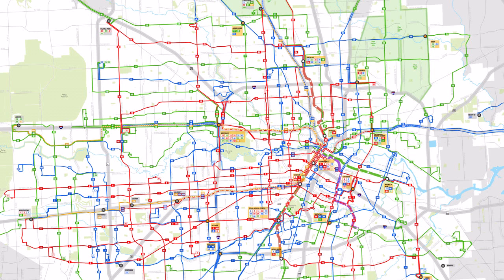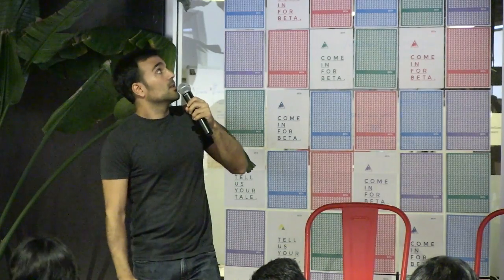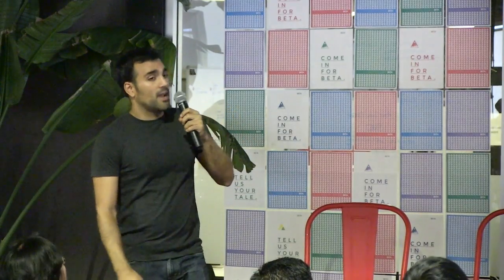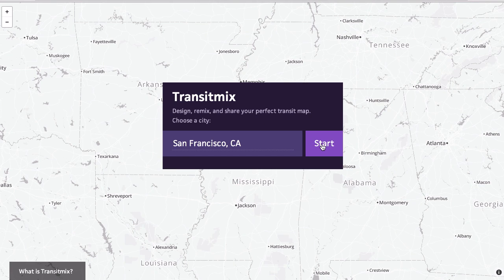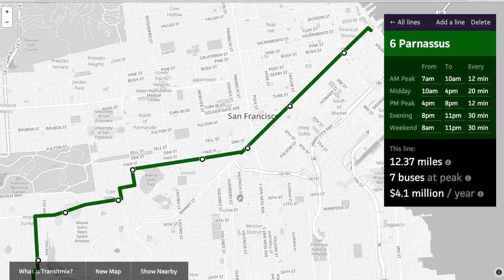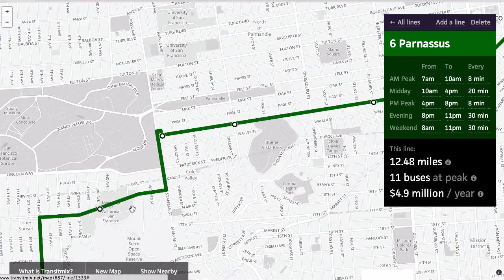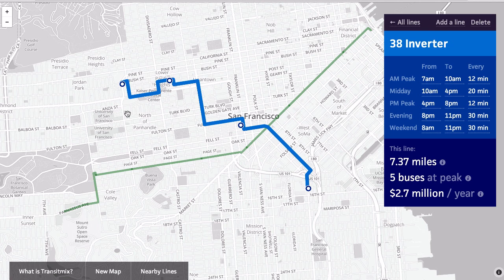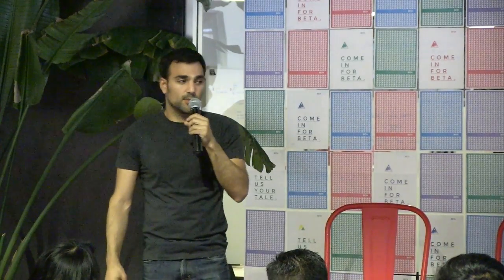Code for America, TransitMix- BETA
Code for America Fellow, Sam Hashemi, discusses the project, TransitMix, that he and many other CfA Fellows have been working on this year at BETA.